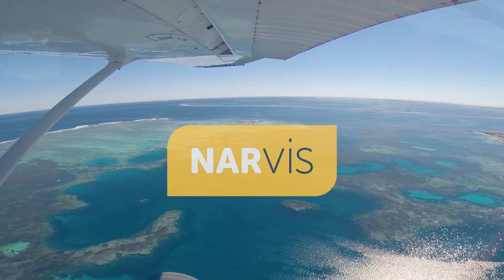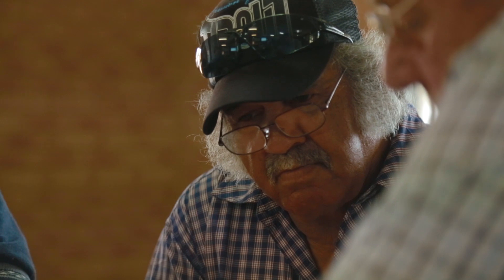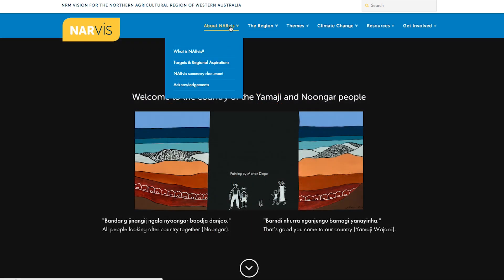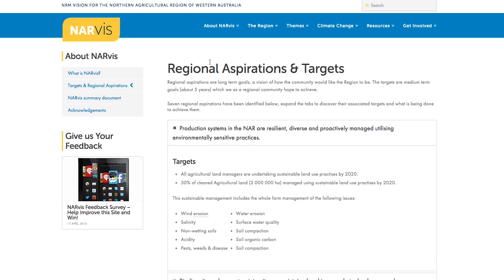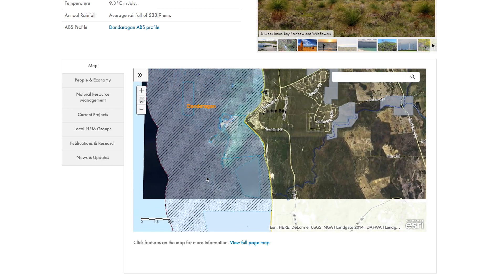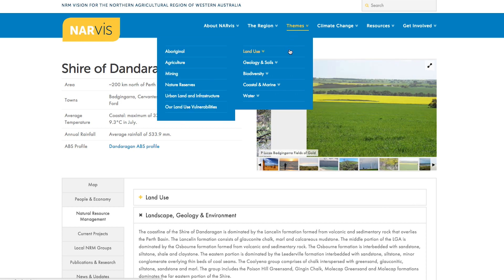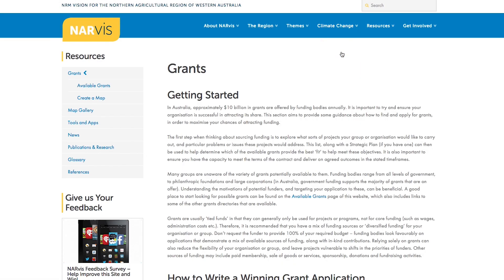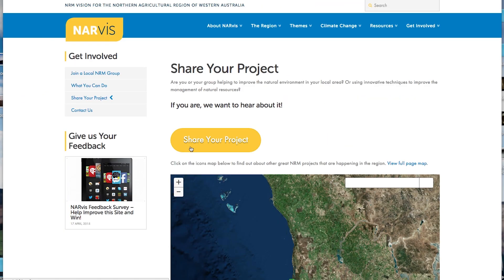Using the NARvis website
NARvis – the Northern Agricultural Regional Vision – is an update of 2005 Regional Natural Resource Management Strategy. Rather than a traditional document, NARvis has been presented as a website with interactive maps and content. This video walks you through the website highlighting its features and shows you how to get the most out it.